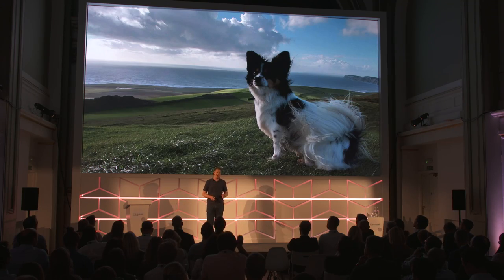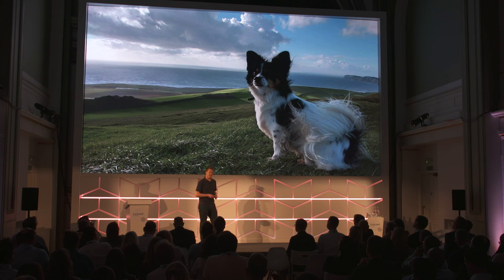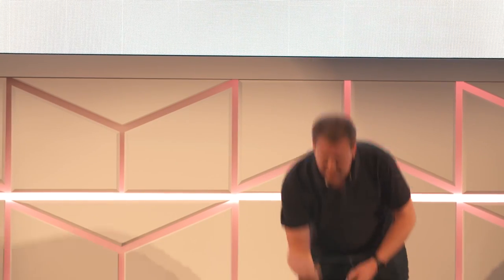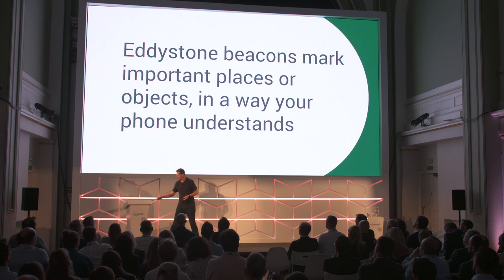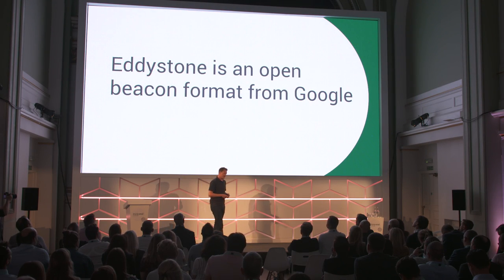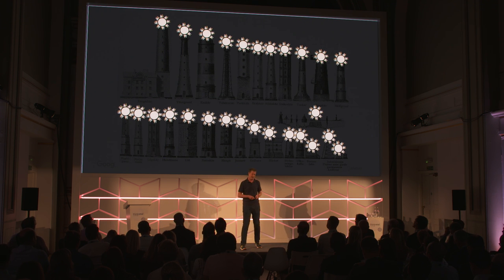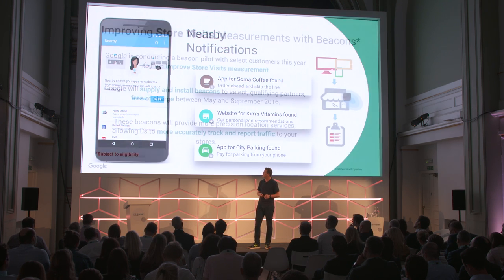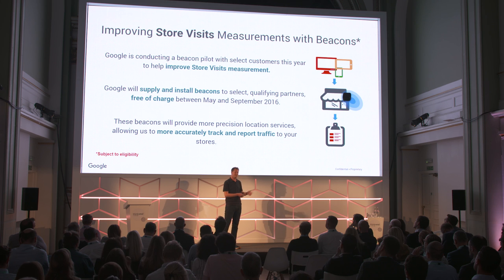Think Retail | Eddystone + Google Beacon Platform by Peter Lewis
Think Retail, June 2016, London.